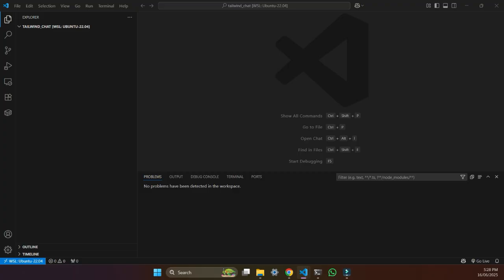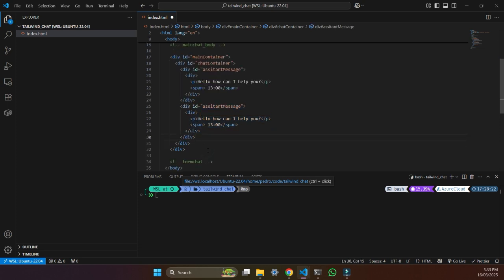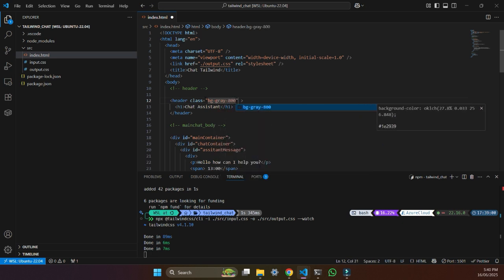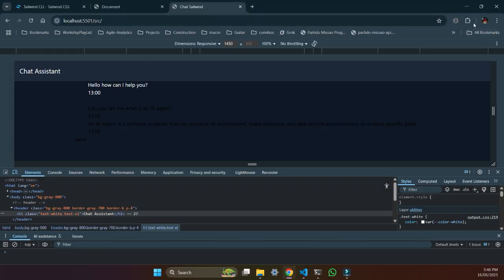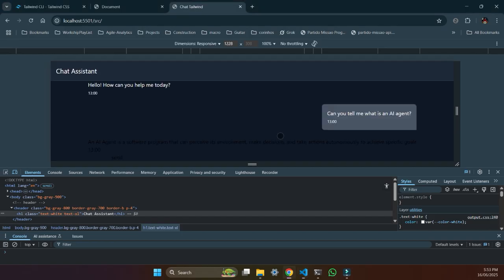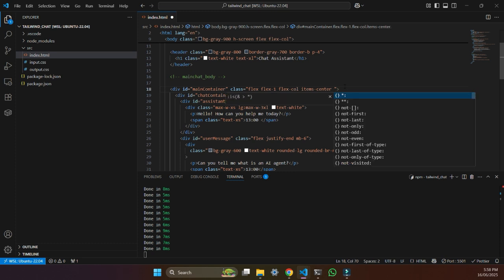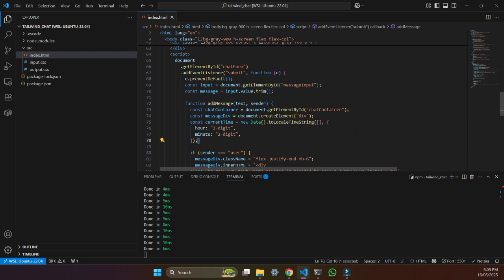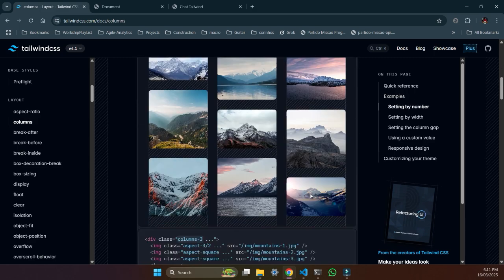Make a Chat front-end with tailwind css and JavaScript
In this video I will give you an example of the front end of a chat application using HTML, CSS (Tailwind) and JavaScript.